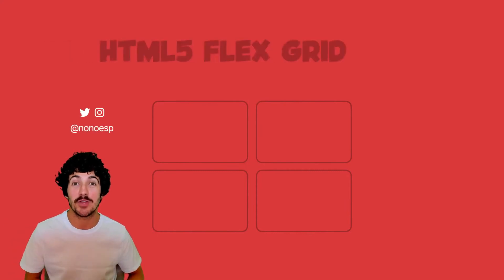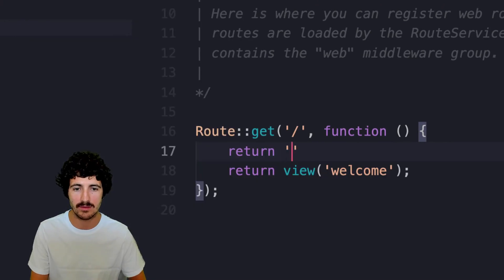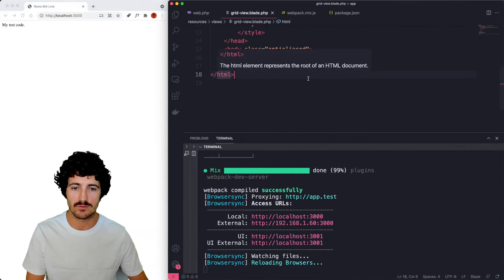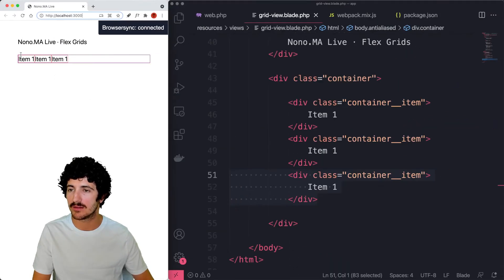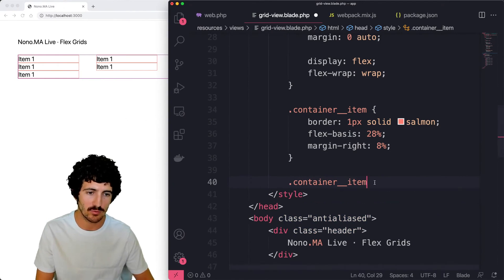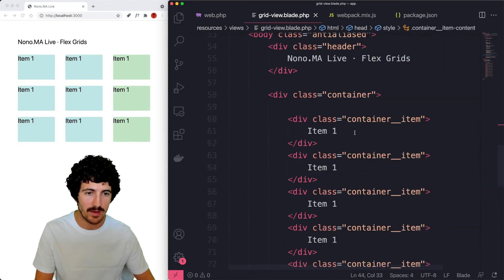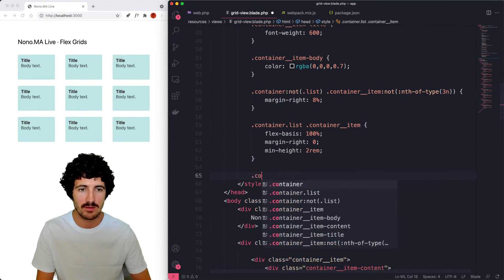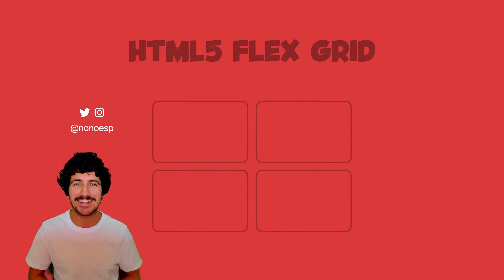Flex Grids with HTML5 & CSS Flexbox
Creating grids with native HTML5 and the "display: flex" CSS property.

00:00 Introduction
00:34 Create a Laravel app
01:40 Serving with Valet
02:07 Laravel routes and views
03:29 Hot reloading
05:05 Flex Grid
07:17 Flex Basis and Flex Wrap
08:27 Dynamic CSS Editing
09:35 Flex Grid Styling
13:37 Flex List
14:43 CSS Variables
15:04 Even or Odd with the Nth Selector
15:59 Alignment
16:58 Outro